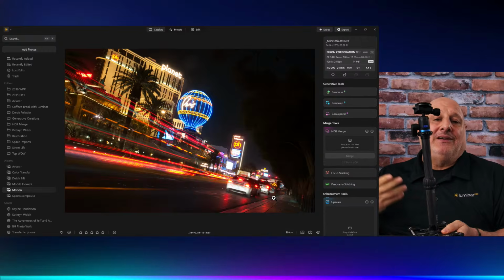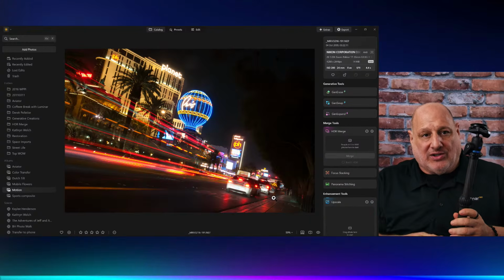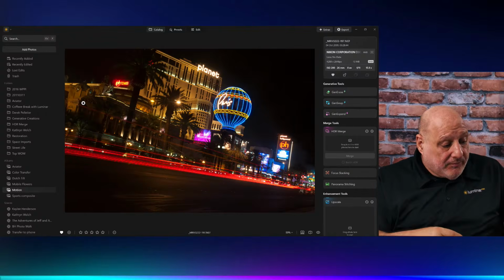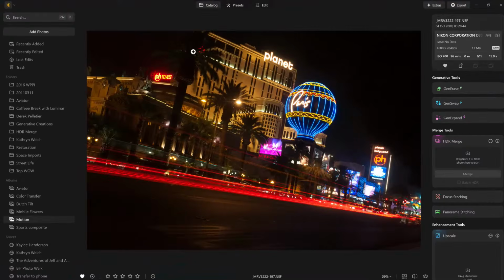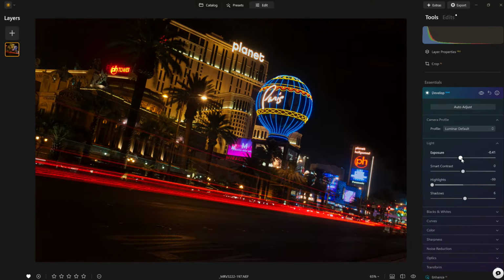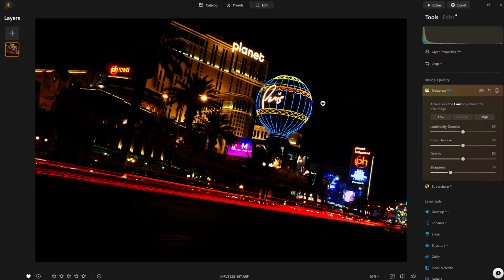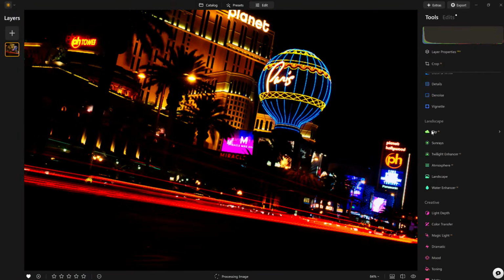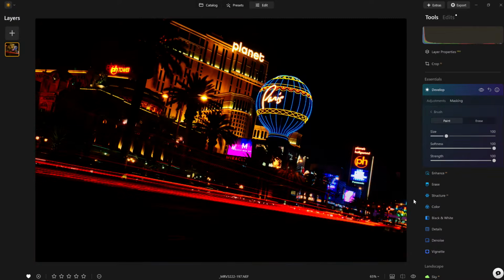The Art of Motion | Luminar Neo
Learn how to use motion blur to create portraits that feel expressive instead of static.

This episode of Luminar Coffee Break shows how intentional motion blur can transform portraits into something more atmospheric, expressive, and emotionally driven.